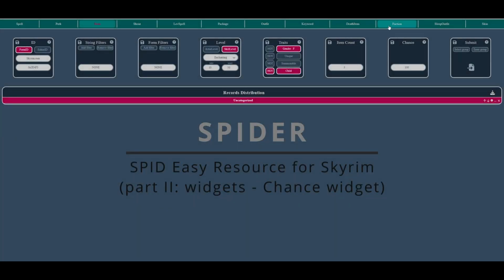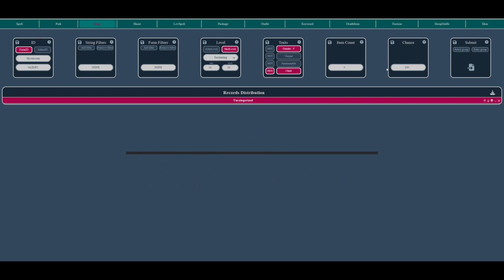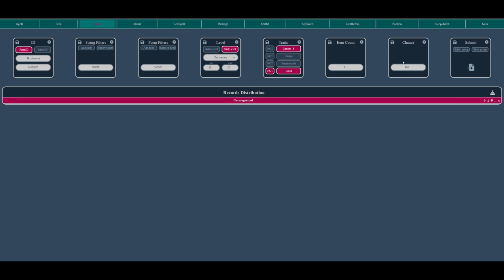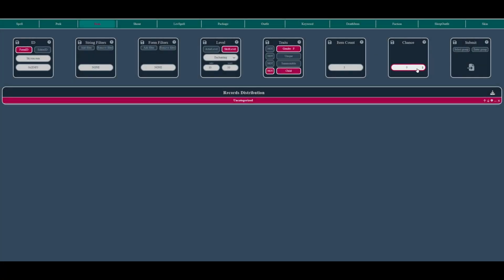[Skyrim SE/AE] SPIDER - Spell Perk Item Distributor Easy Resource - Tutorial (part II-5)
This tutorial demonstrates how to install and use the main features of my mod SPIDER, which is a utility program designed to centralize, check, sort and manage all Spell Perk Item Distributor (SPID) content in one place. Future developments are planned for this tool, including an automatic check to detect record errors (for instance, if you enter a reference that doesn't exist in your mods), a prompt manager (like Midjourney), an online version, or other integrated tool aiming to help user to write their records, and more.

This sixth part of the tutorial explains how to use the Chance widget.

Please like and endorse if you like the mod, and leave your questions, feedback and suggestions for future developments in the comment section. Enjoy! :)

▬▬▬▬▬▬▬▬▬▬▬▬▬▬ CREDITS ▬▬▬▬▬▬▬▬▬▬▬▬▬▬
Video editing: Aewin (aka DaimyoTaiShi)
Game: Skyrim Special Edition - Bethesda Game Studios

▬▬▬▬▬▬▬▬▬▬▬ MODS SHOWCASED ▬▬▬▬▬▬▬▬▬▬▬
- SPIDER - Spell Perk Item Distributor Easy Resource by Aewin (WIP)